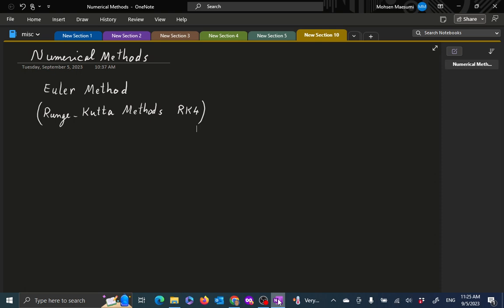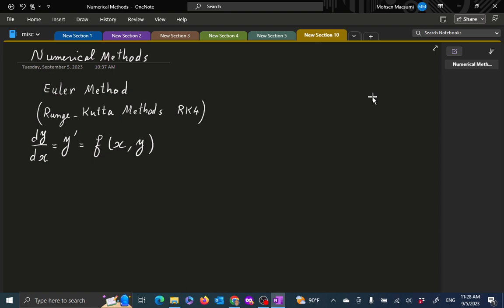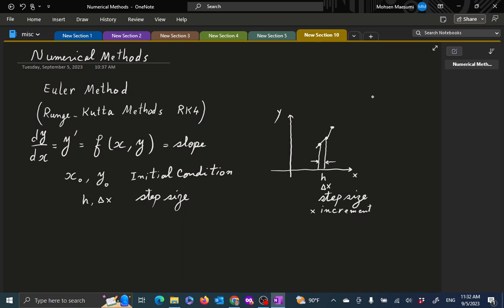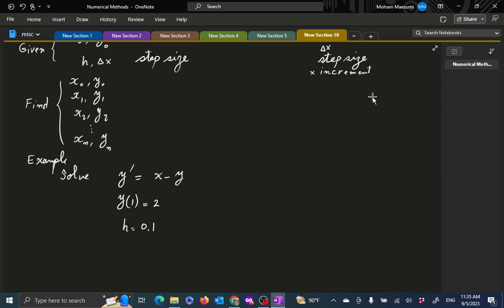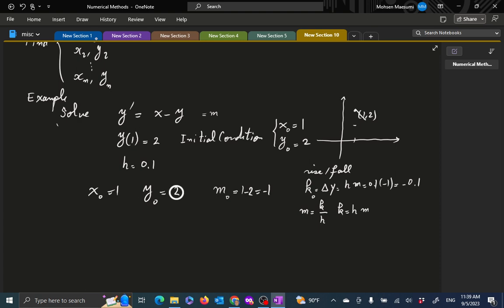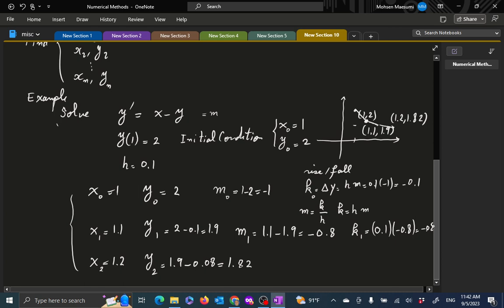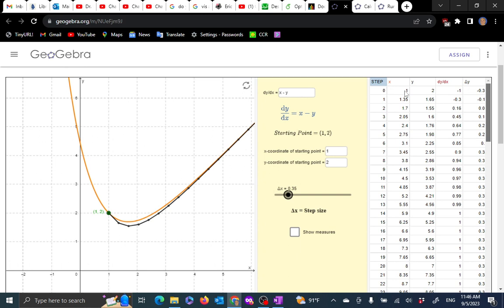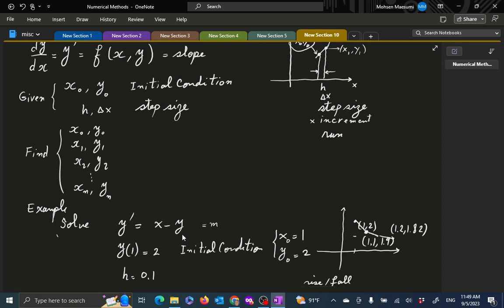Z-ODEs Numerical Methods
Euler method, delta x=step size=run, delta y= rise, slope, An example, Web Apps

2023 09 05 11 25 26